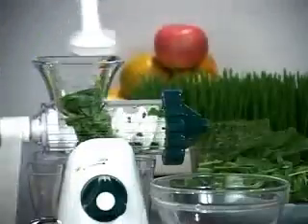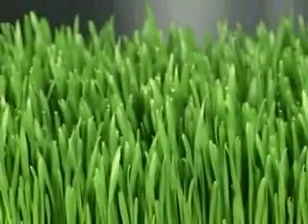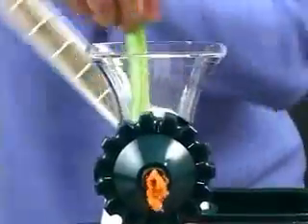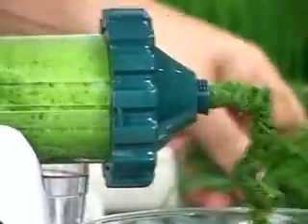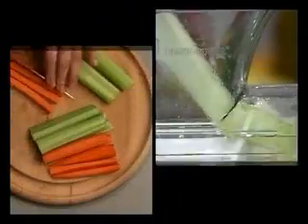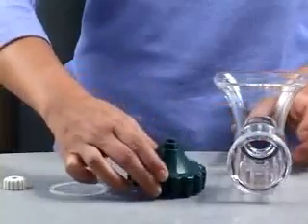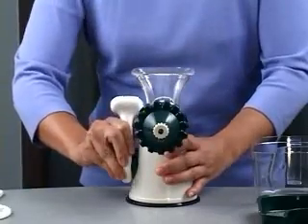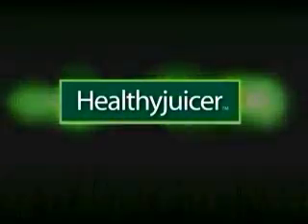Lexen Healthy Juicer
Most people know about the extensive health benefits of juicing, but nobody enjoys the process of setting up the juicer and worst of all, cleaning up afterwards. The healthyjuicer is rugged, efficient, and best of all, easy to use and clean!